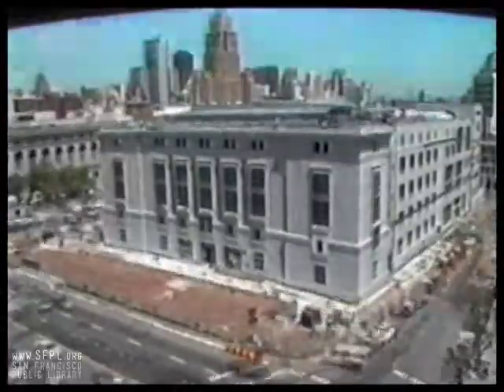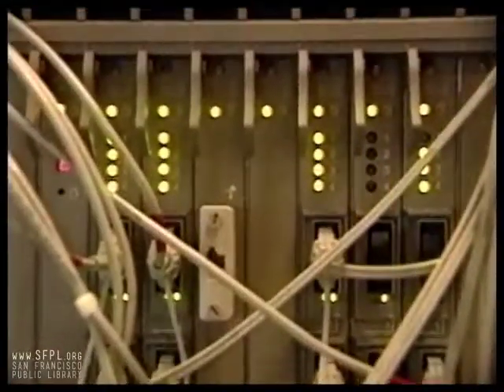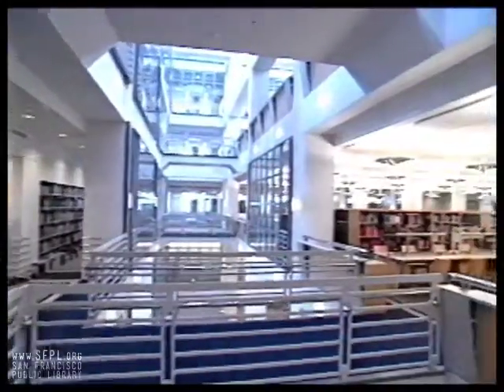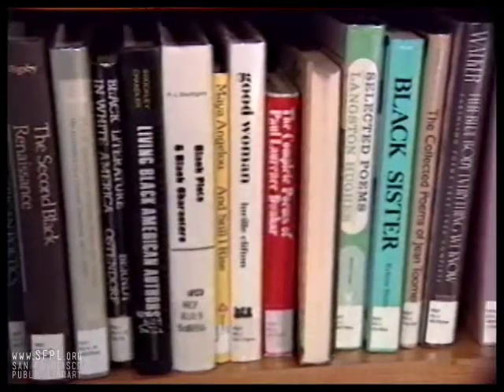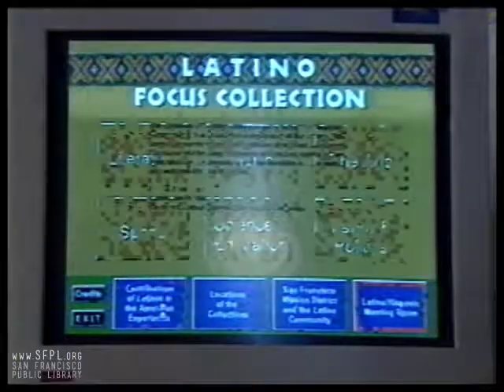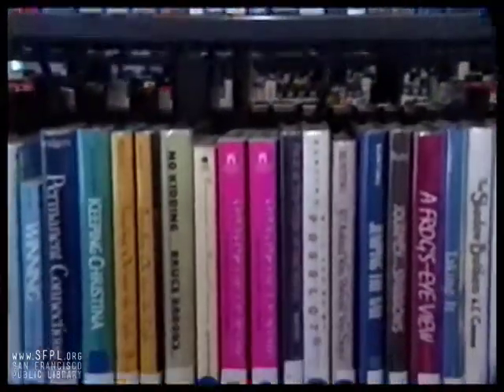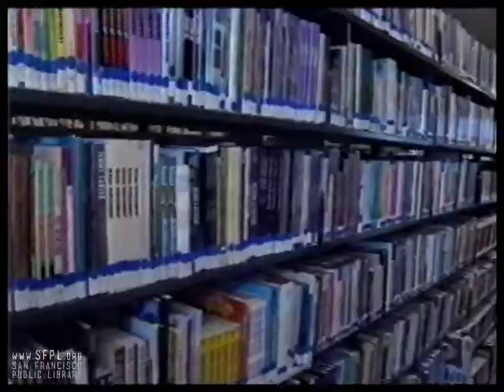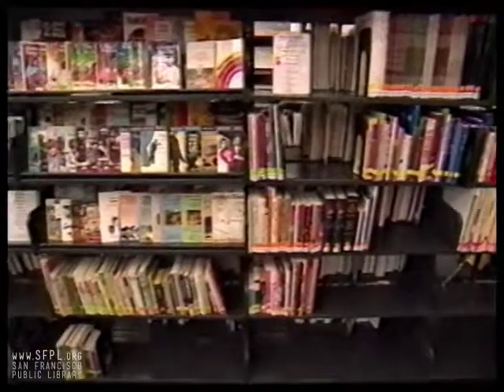1996 Teen Show "First Cut" at the San Francisco Public Library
April 20, 1996. Teen show "First Cut" on KRON-TV tours the technology at new Main Library with Media Services Manager David Schwabe. Check out the library's calendar of upcoming events